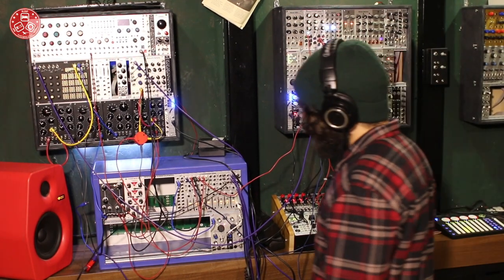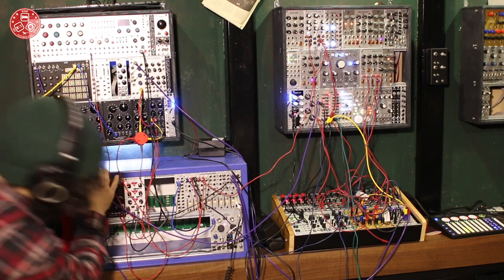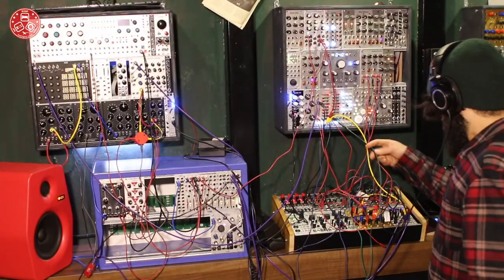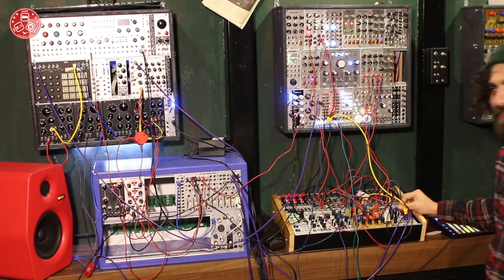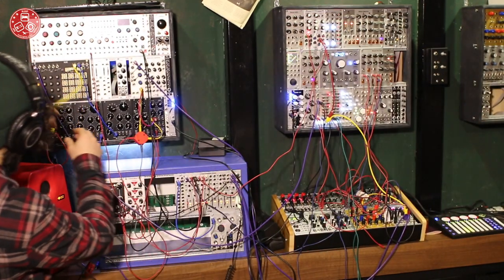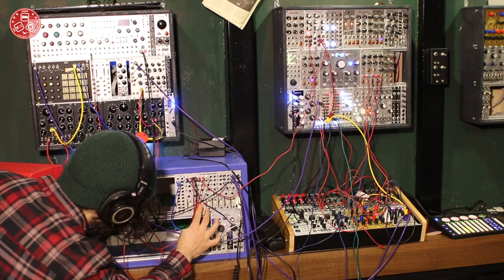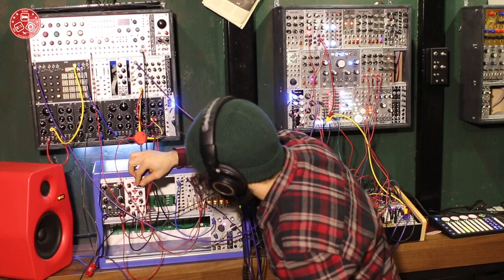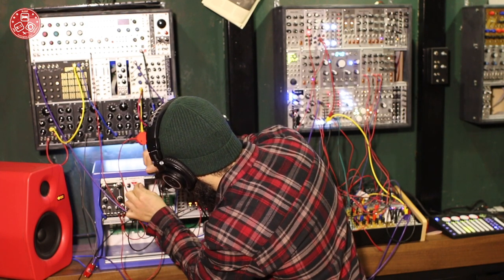Simple Jamming with WMD TRSHMSTR, Vintage Synth Lab VCF-74 MK2 and some 909 Techno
Simple Jamming is a weekly series from the Analogue Zone Budapest showroom with our experienced modular electronic music performer & friend, Ramin Sayyah. The series was created in order to introduce either one particular module or a very special selection of module-combinations to make various kinds of music with them.

A new episode is coming on every week at Analogue Zone's Youtube channel. Ramin walks us through the building blocks of the patch and answering questions.

Tune in every week for the show and feel free to ask questions at the comment section - also let us know if you want to pay a visit to the showroom during the jam: we can accept a few guests too.

Don’t miss to JOIN to our new European ModularSynth Group on Facebook